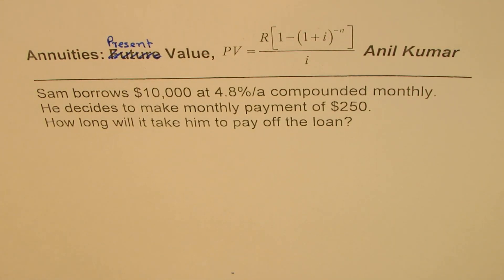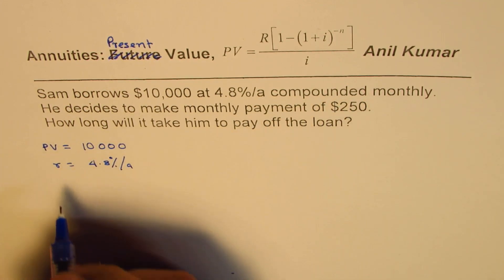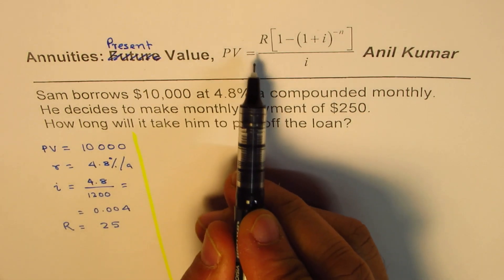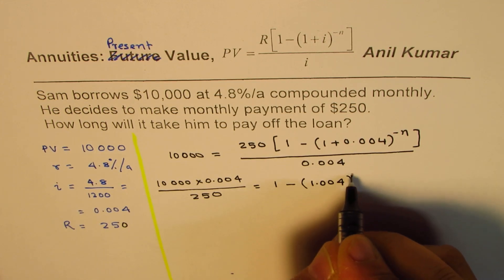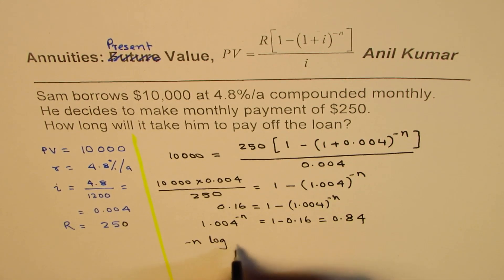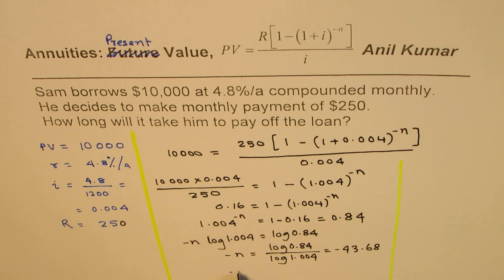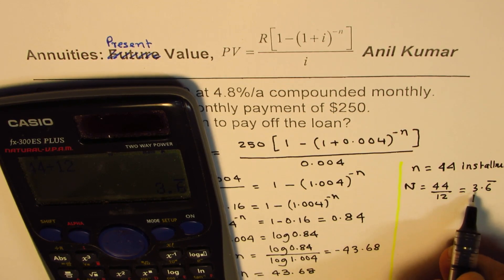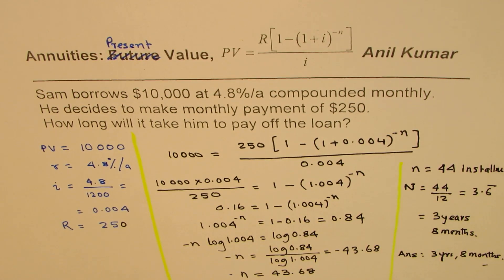Find the Number of Years to pay Loan Present Value Annuity Example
Present Value P of an Annuity of n payments of R each at the end of consecutive interest periods with interest compounded at a rate i per period is given by the formula: PV=R((1-(1+i)^(-n))/i)